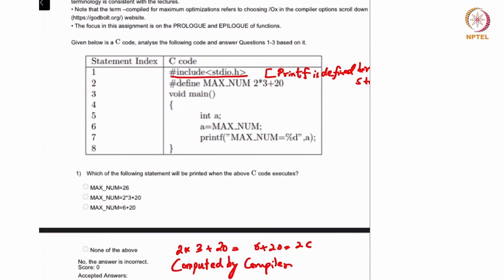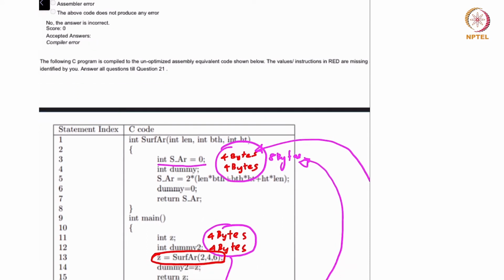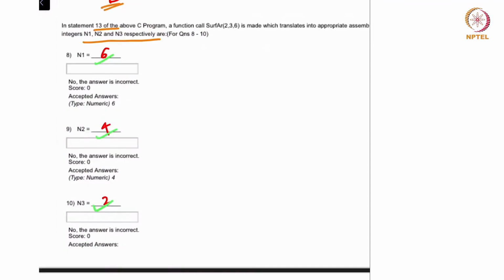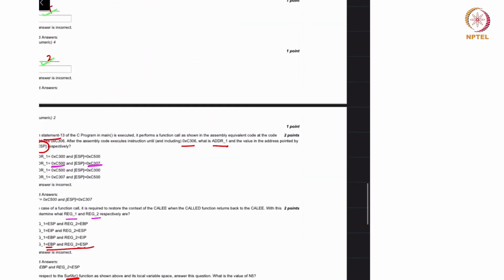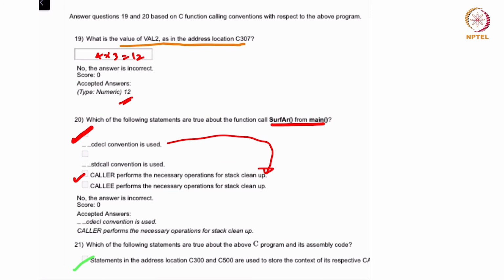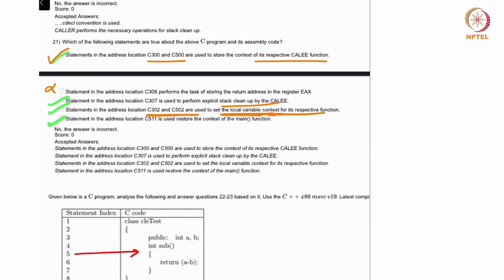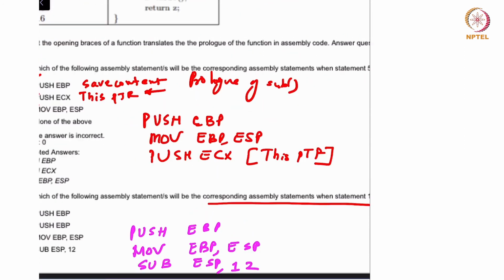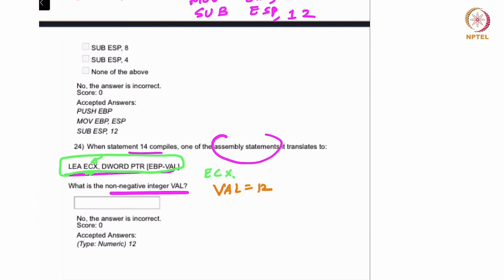Assignment - 3 - Solution